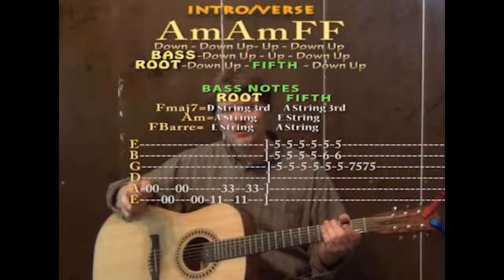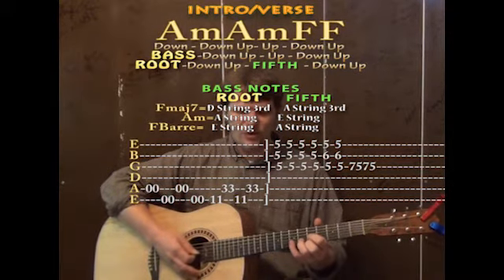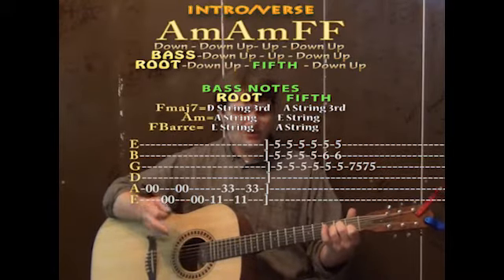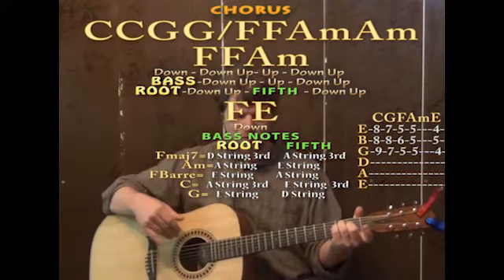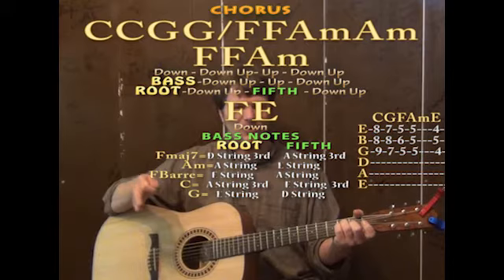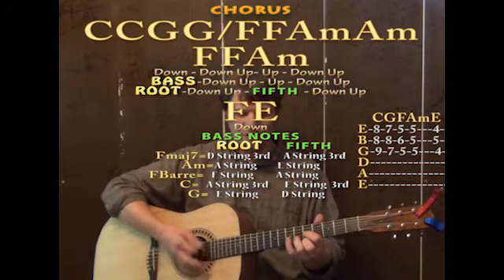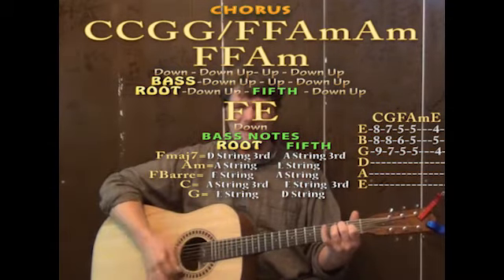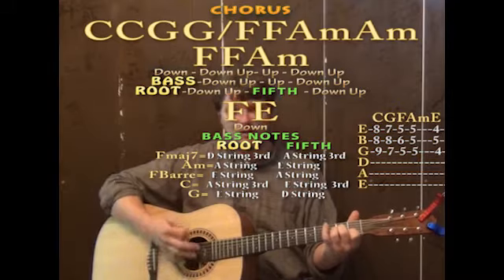Dreaming Of You (The Coral) Easy Strum Guitar Lesson How to Play Tutorial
Super easy guitar lesson on how to play Dreaming of You by The Coral with chords and strum patterns to cover the song or play with the recording ;) BEATLES GUITAR LESSONS